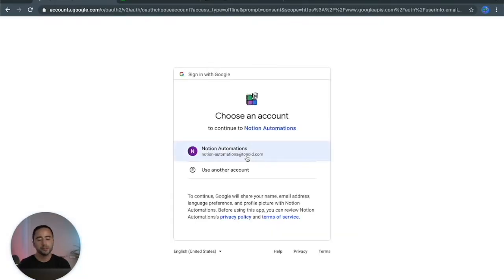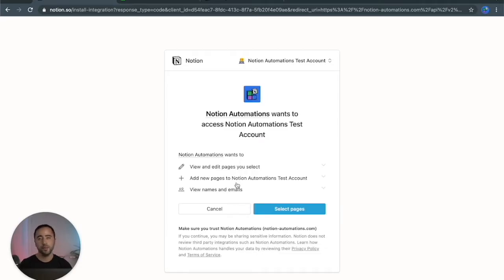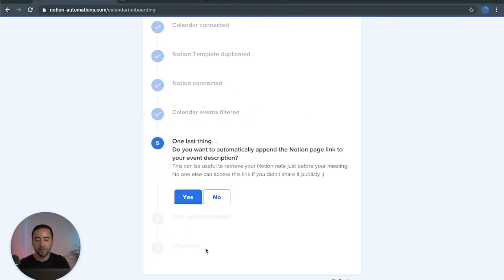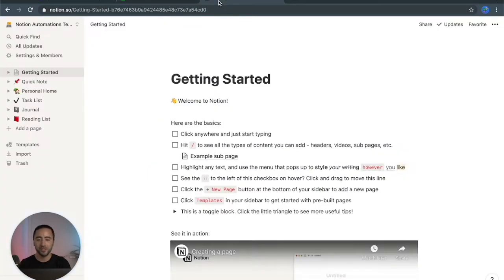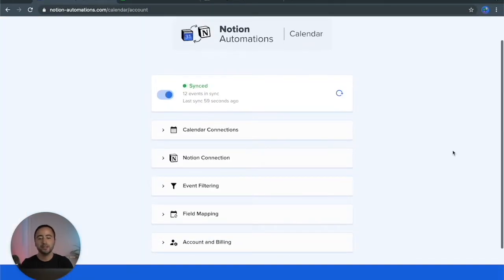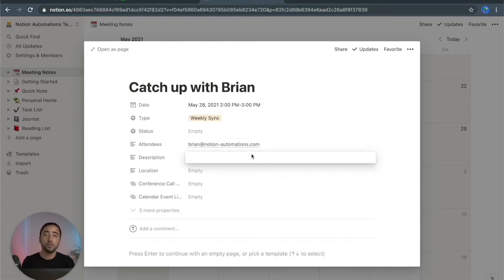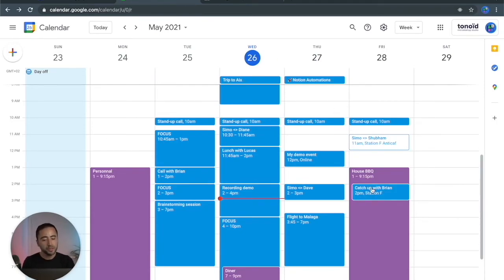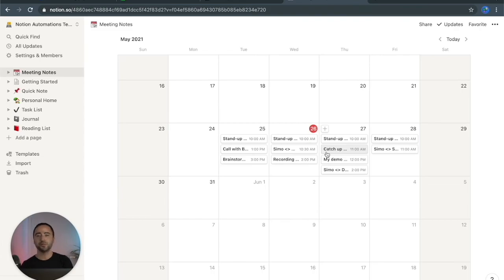Notion Calendar Sync – Demo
Full demo of Notion Automations (Calendar x Notion Sync).